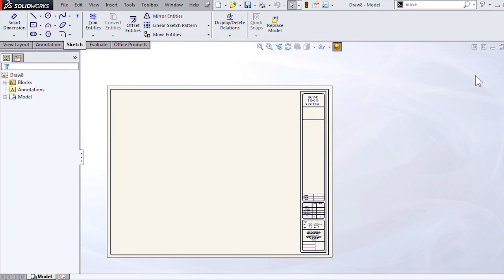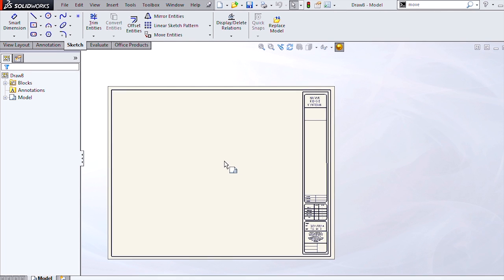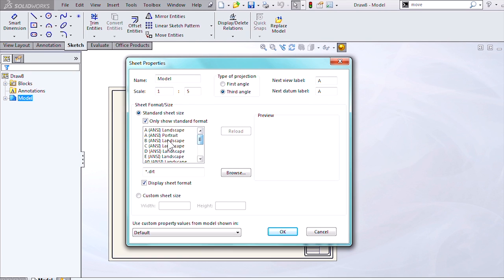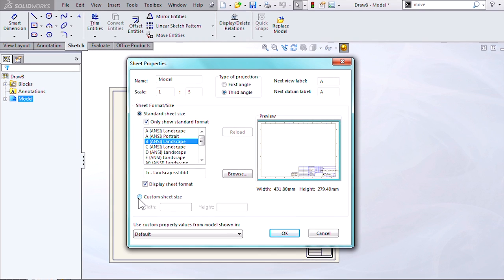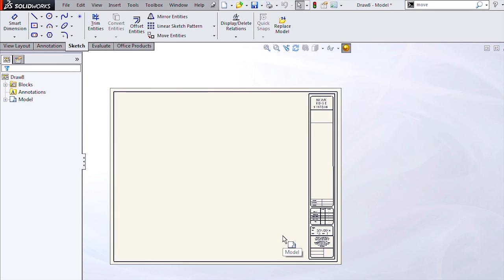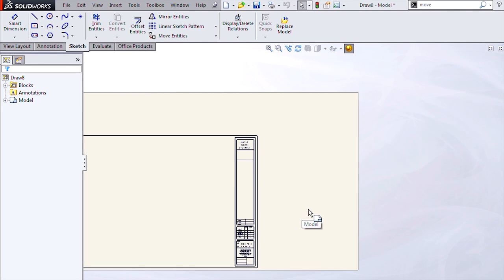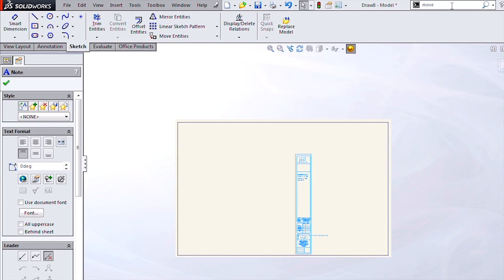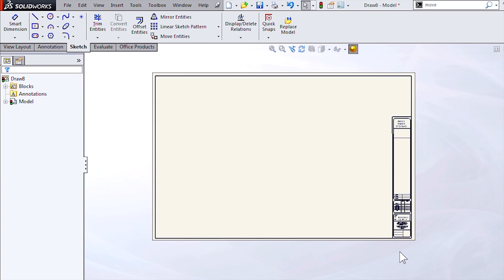SOLIDWORKS - Increasing Sheet Size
Create all your different sheet sizes using the same title block. There's no need to copy and paste with this method.